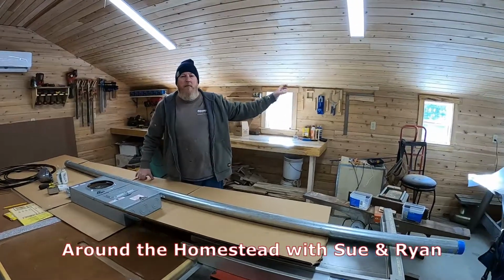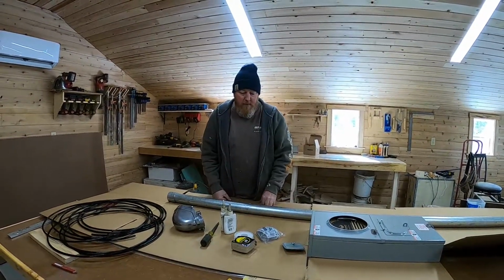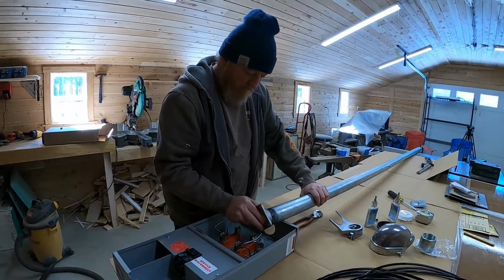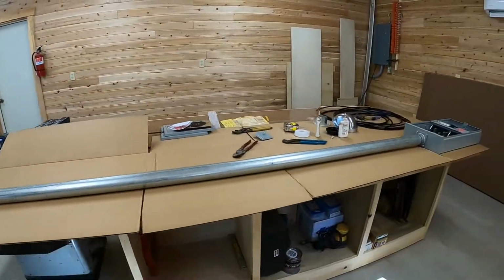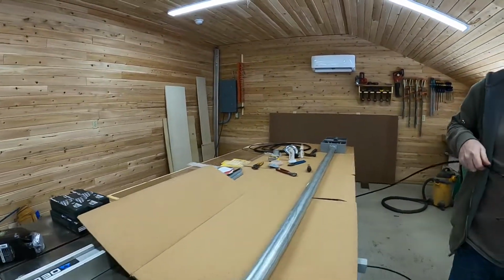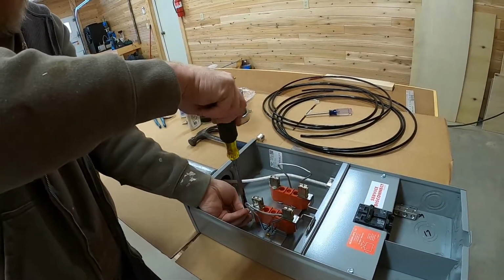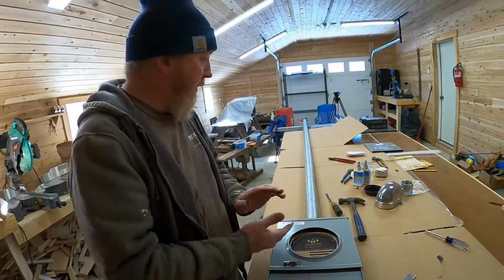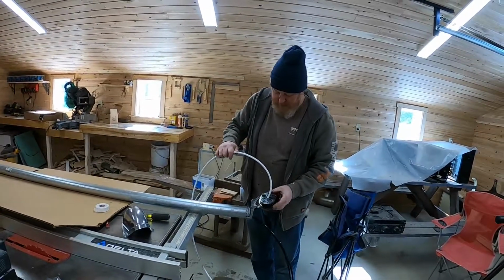Putting together a 100 amp electrical service